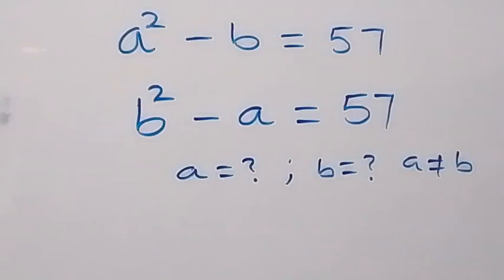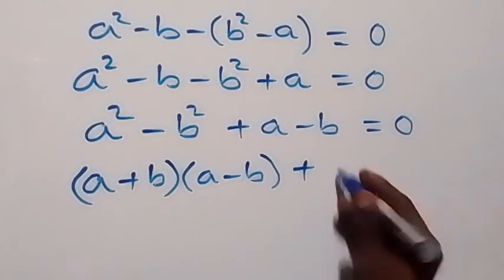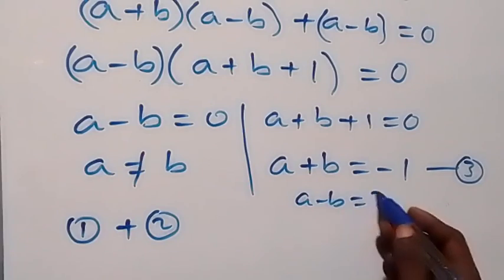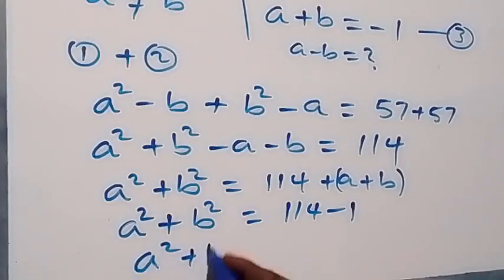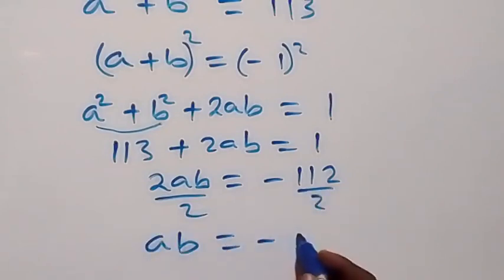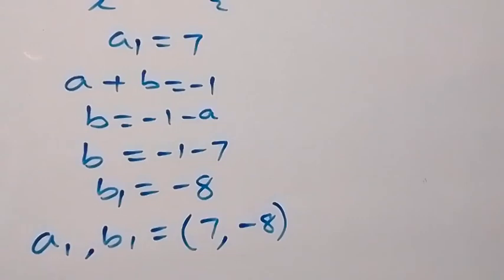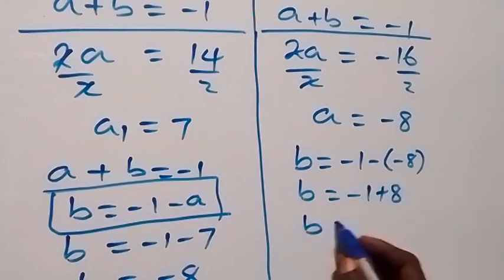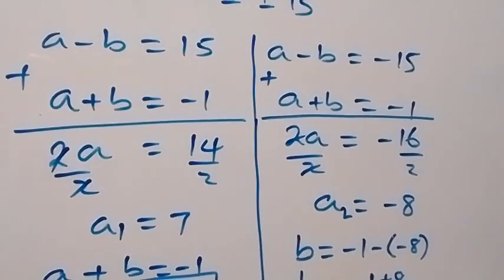Japanese | Can you solve this? | Math Olympiad